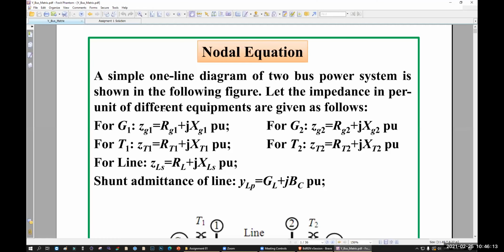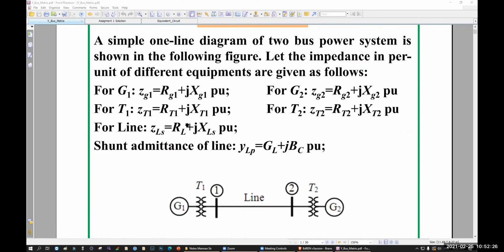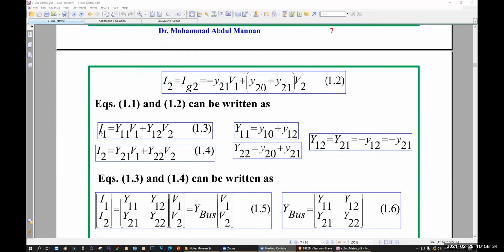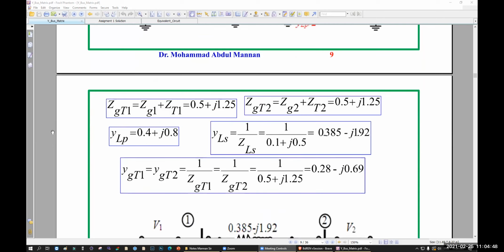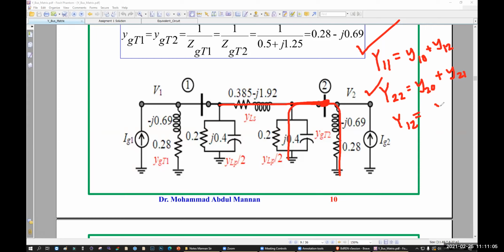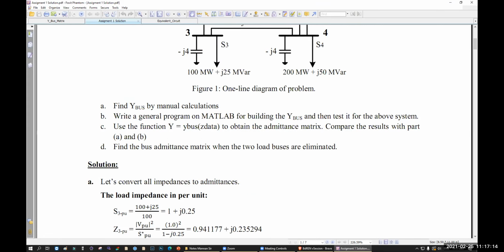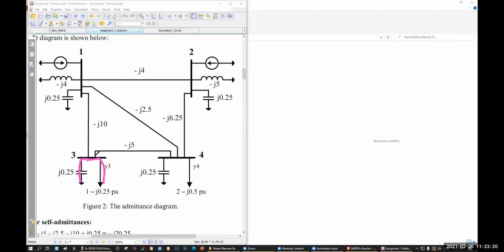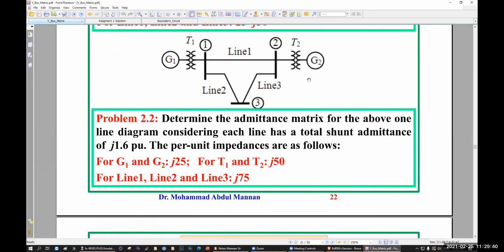NODAL EQUATIONS POWEE SYSTEM-09